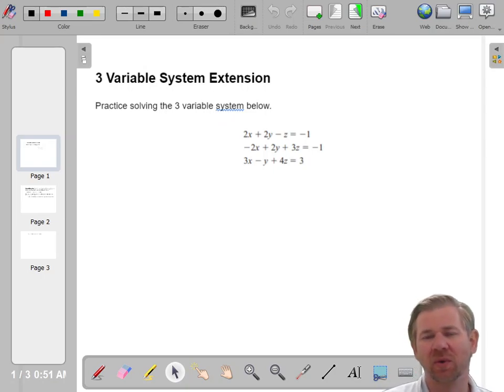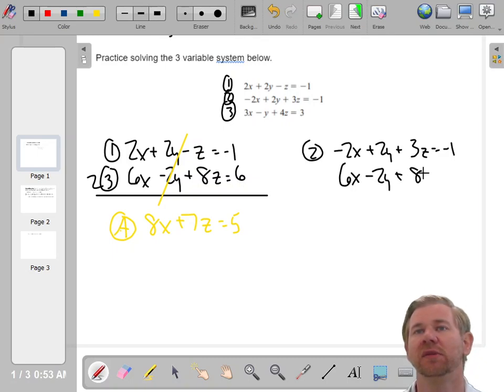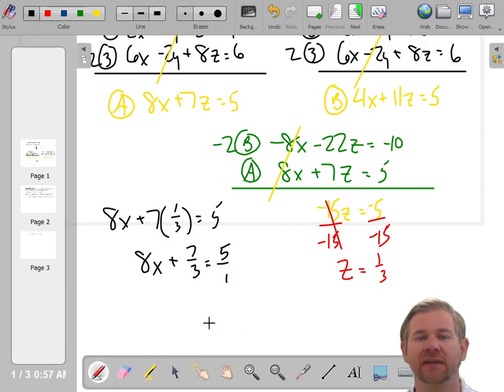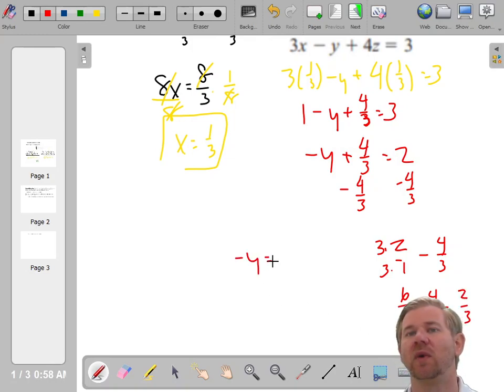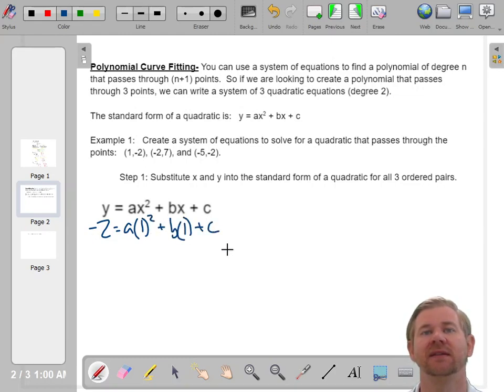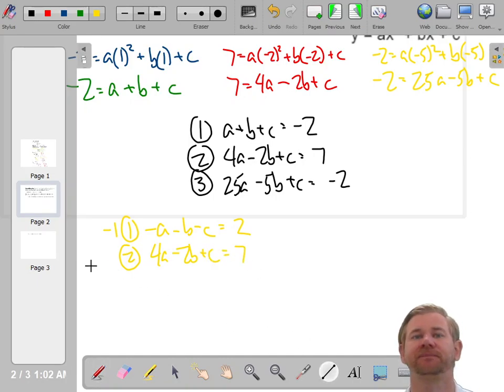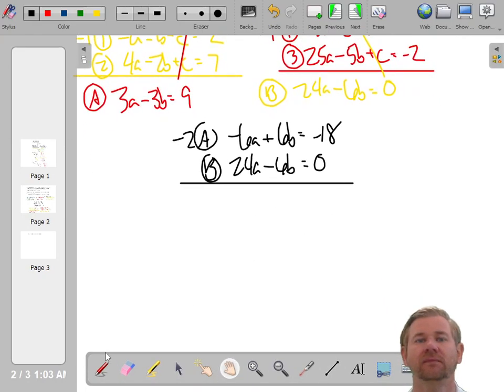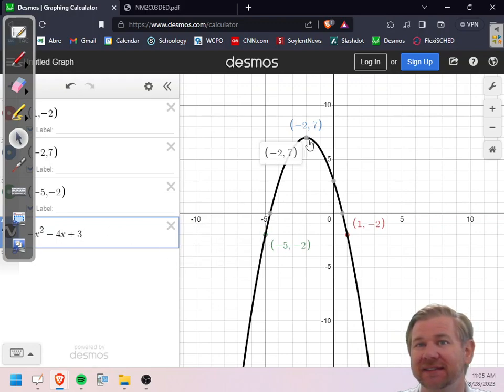3 Variable Curve Fitting Extension